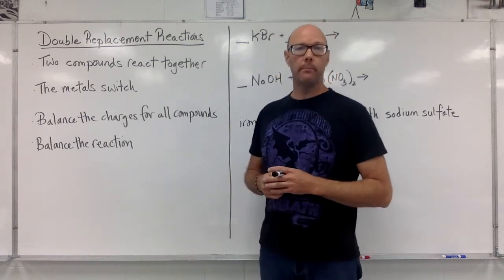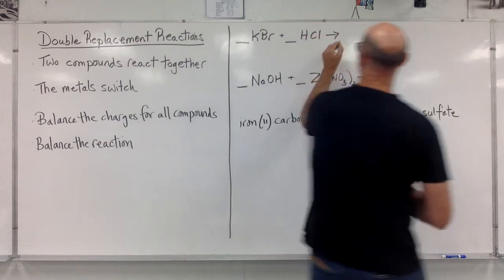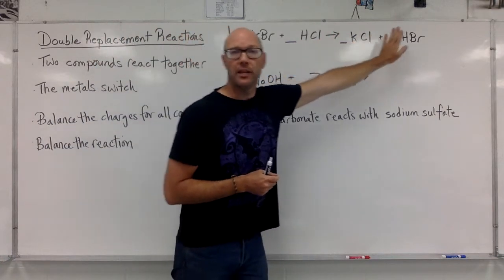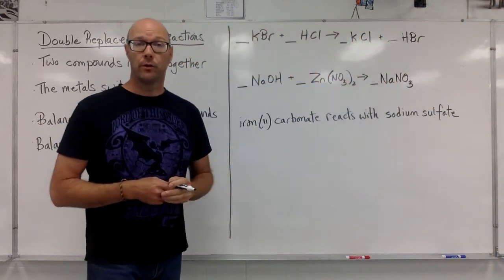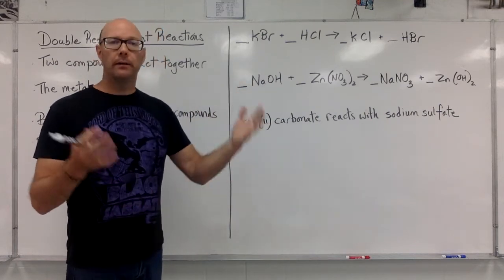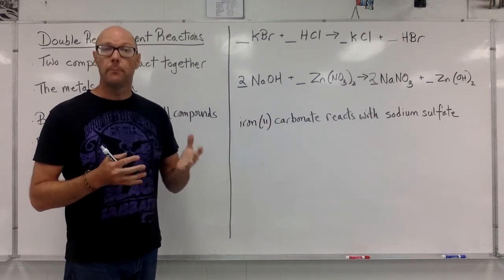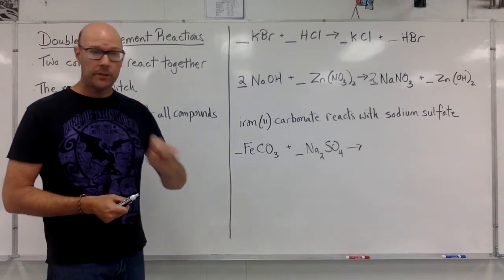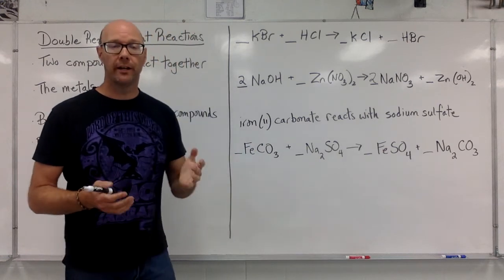Double Replacement Reactions